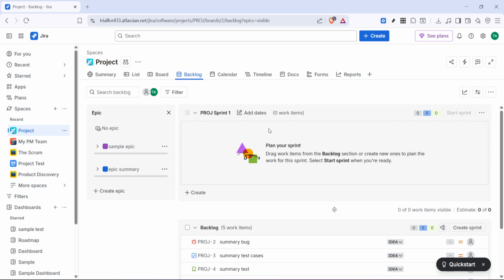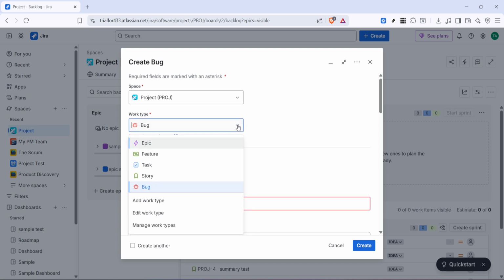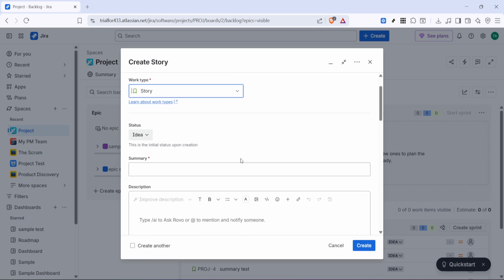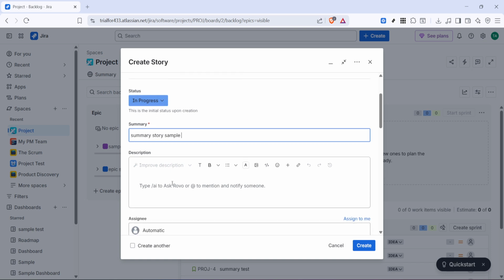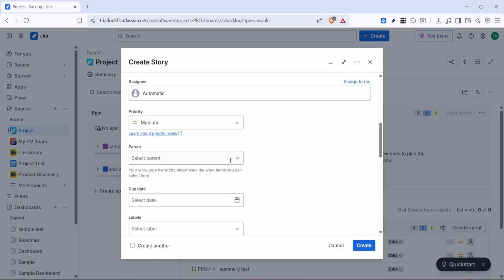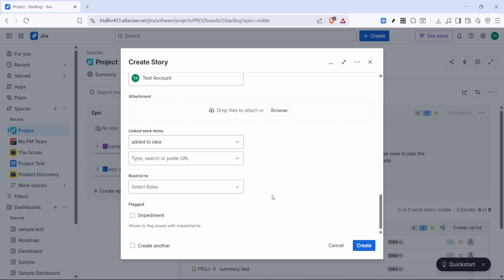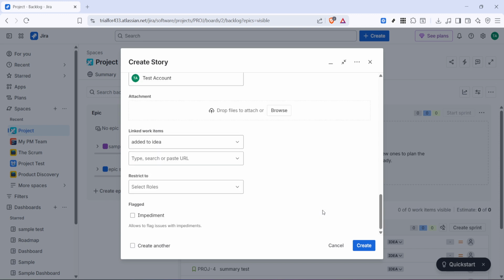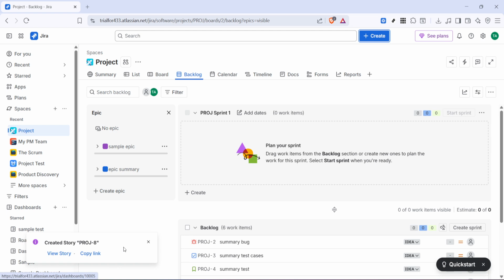how to write user stories in Jira (Step By Step 2026)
how to write user stories in Jira